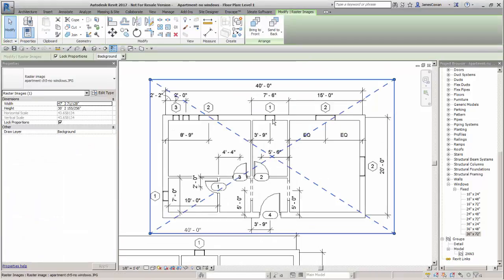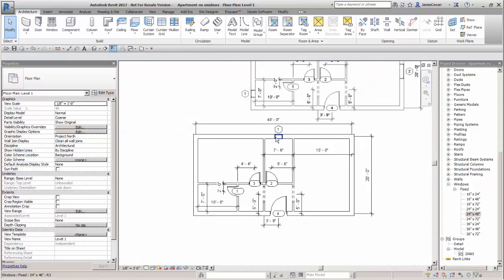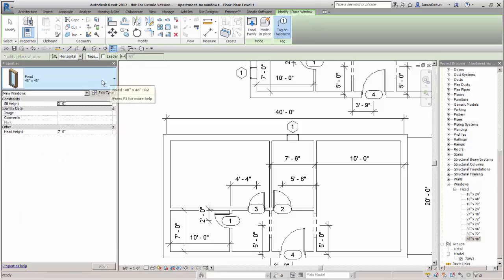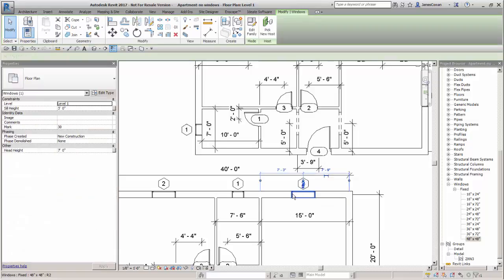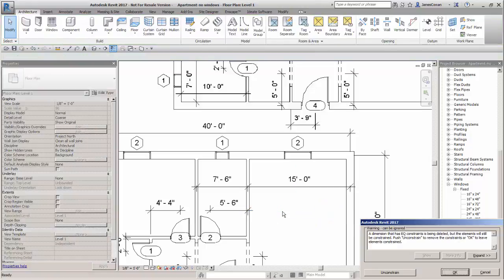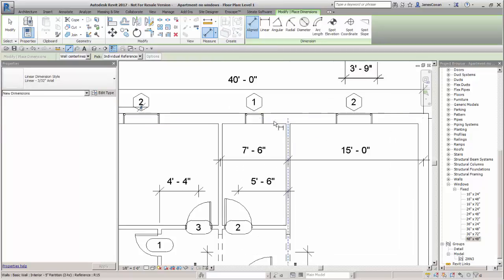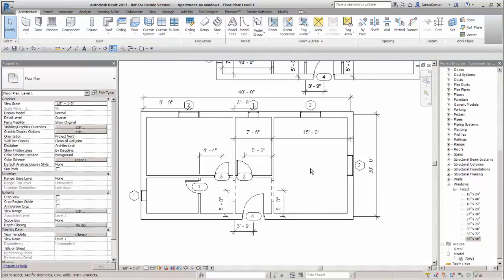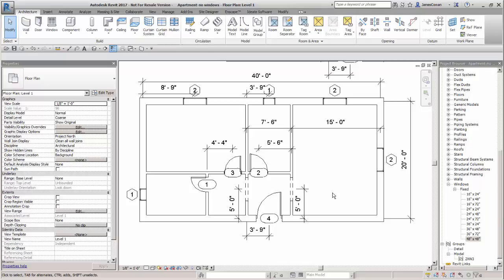02.4 Types of Windows - Types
Think of type as style that can have different sizes